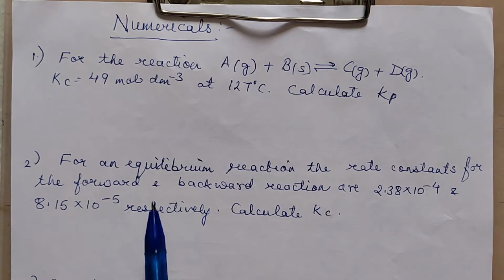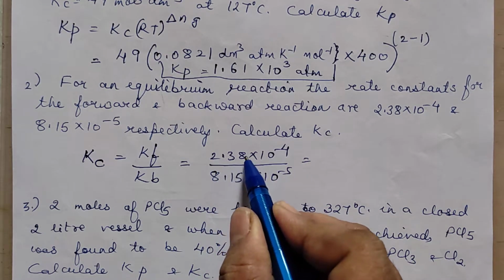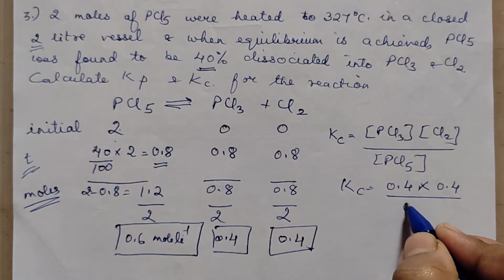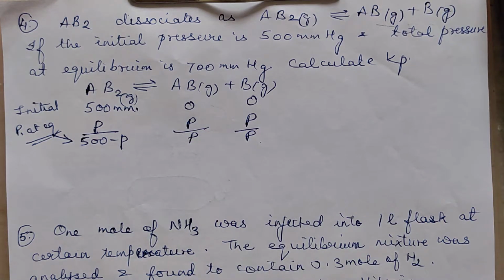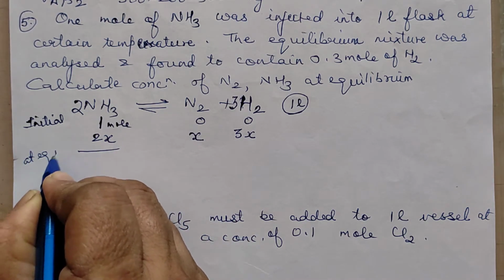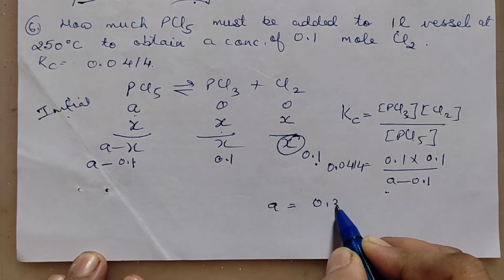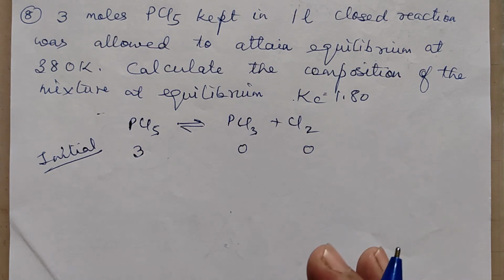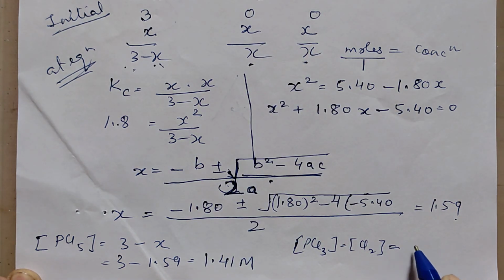Important Numericals - Chemical Equilibrium.